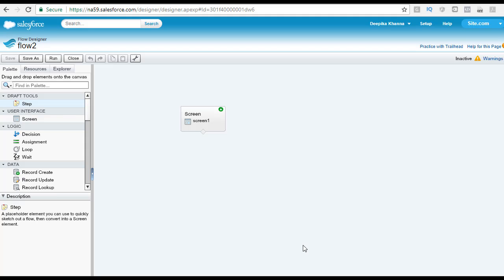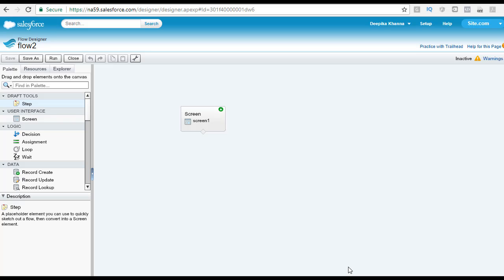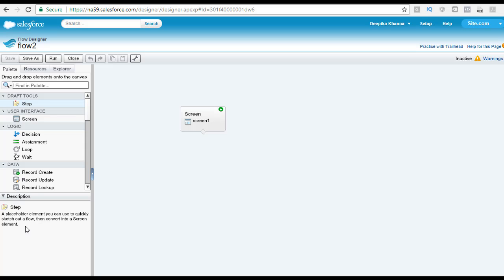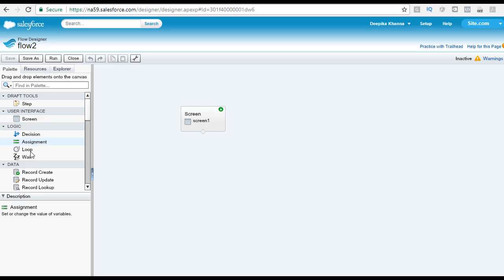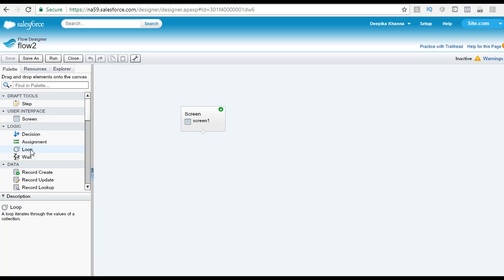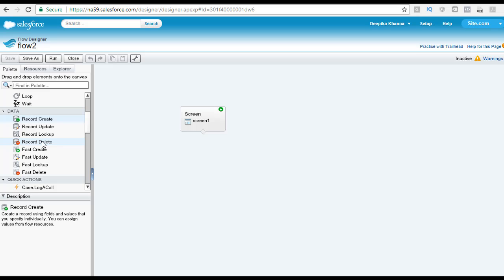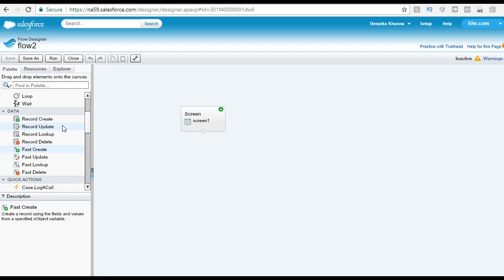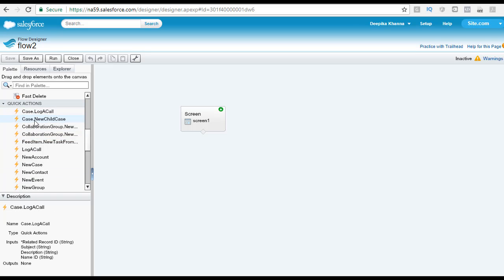Salesforce Visual Workflow Training for beginners: Understanding the Flow Designer User Interface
In this tutorial we will learn about Visual Workflow. We also learn about how to automate business process with flow. Through real-time business processes, you will learn to incorporate logic-driven user interface inside your applications with clicks not code. We will also learn about different elements of Cloud Flow Designer tool.